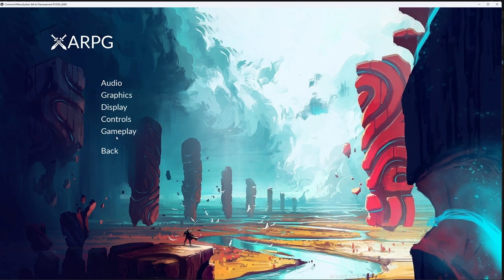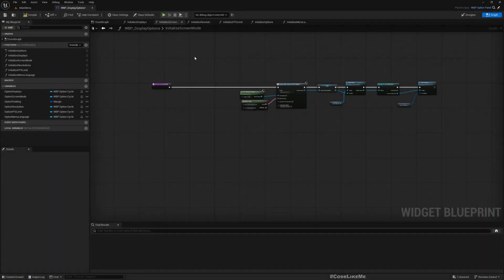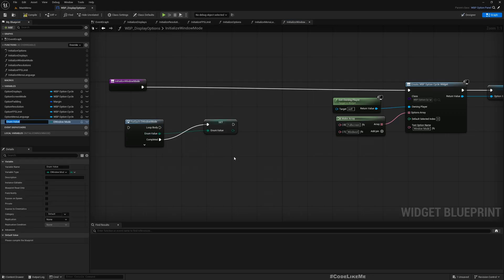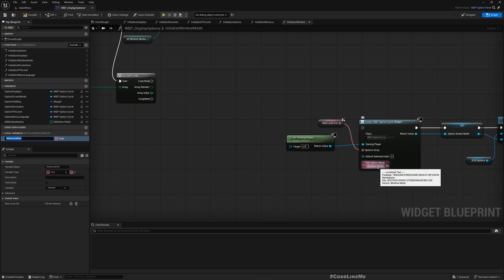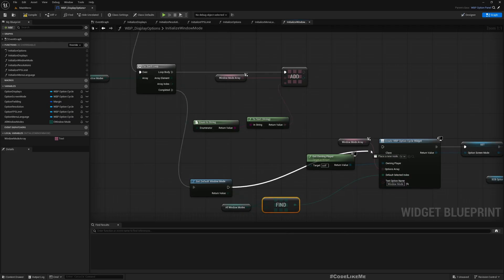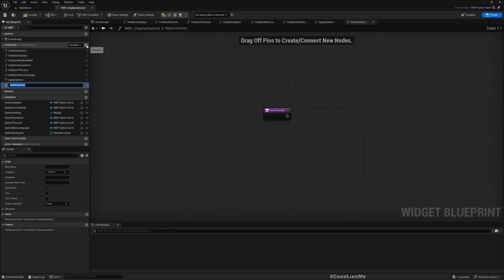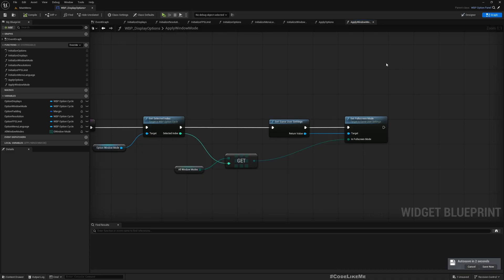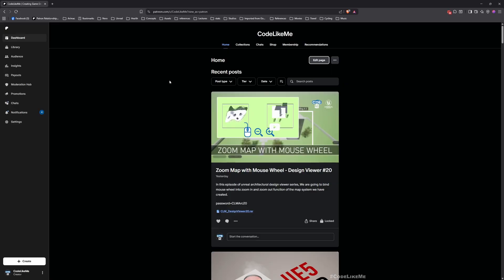Full Screen/Window Mode Settings - Unreal Common UI Menu System #26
In this episode of the common ui based menu system tutorial series, we are going to work on how to change window mode / Full screen settings. We will dynamically pull available window modes and display them in a cycle button. When we apply settings, window mode will be applied to the game.